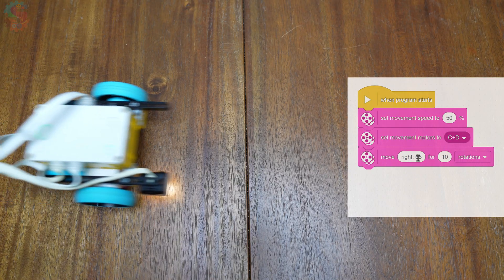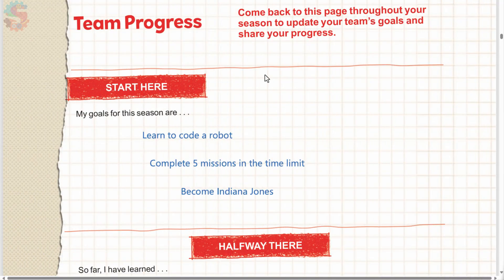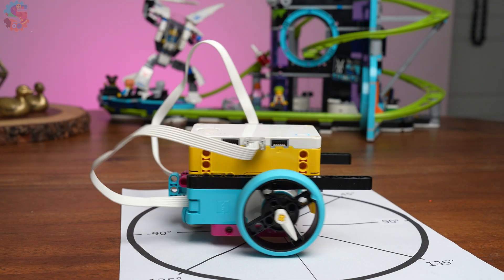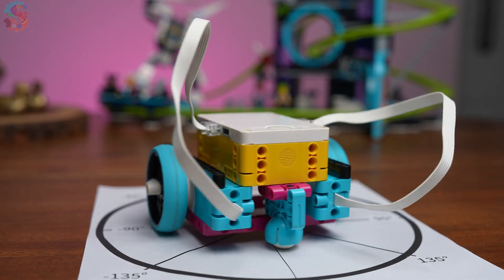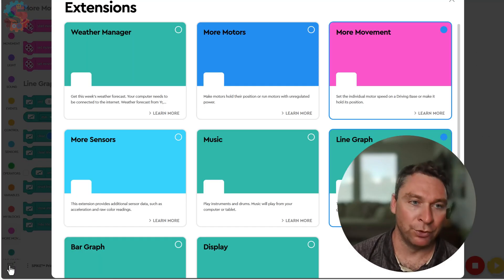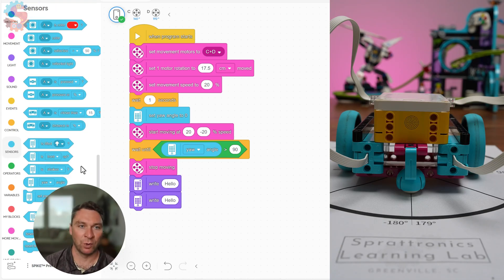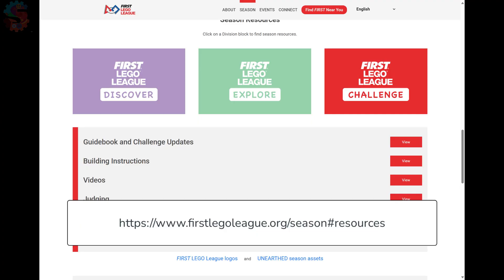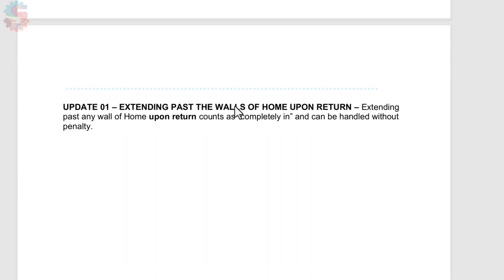Stop Guessing and Turn Right | FLL Unearthed Session 6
Welcome to Session 6 of FIRST LEGO League Unearthed!

This week, we’re doing a mid-season check-in and taking our robot’s turning accuracy to the next level. Learn how to use the Yaw Sensor to make precise, repeatable turns—so you can stop guessing and start turning right!

We’ll also explore the official FLL resources to check for Challenge Updates and make sure your team’s missions are ready for competition day.

Turn Hack for Precision Turning - Learn how to offset your robot’s turns for even better results.

Preston Spratt
Sprattronics Learning Lab
Greenville Robotics
Robotics Course